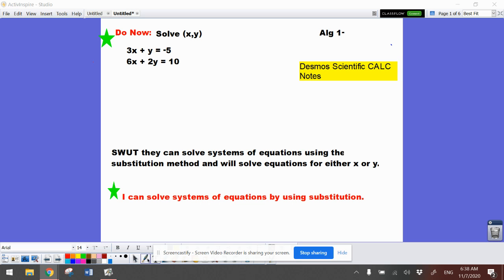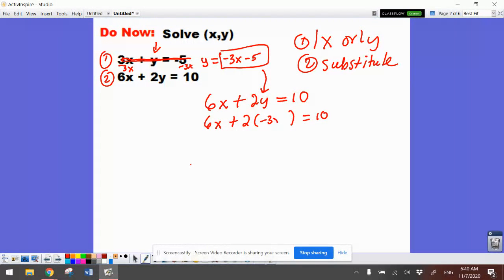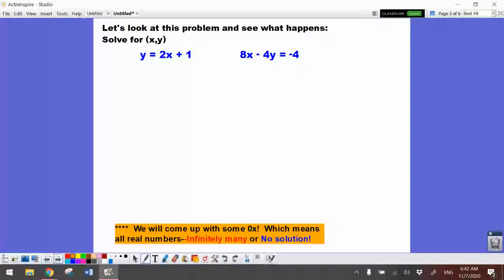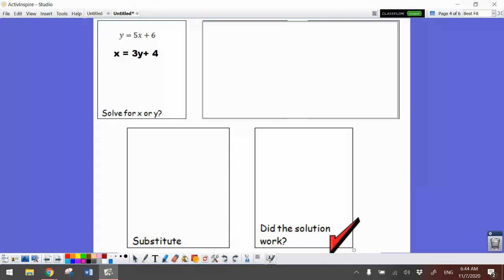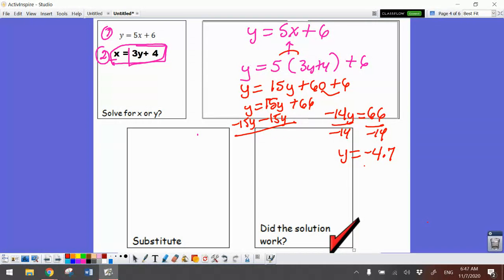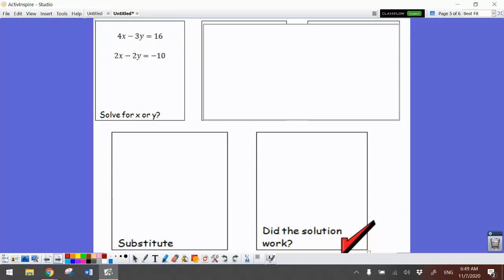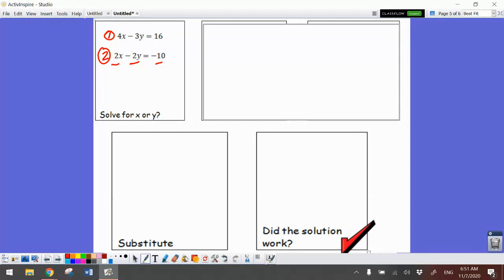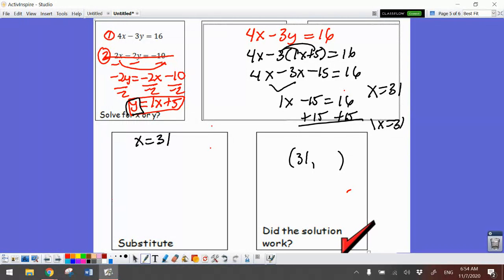Systems Substitution day 2